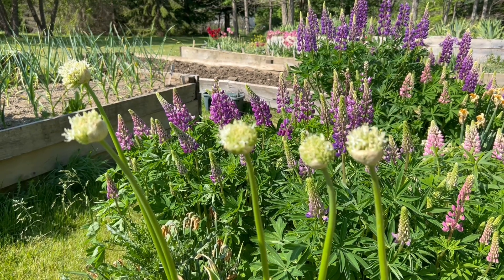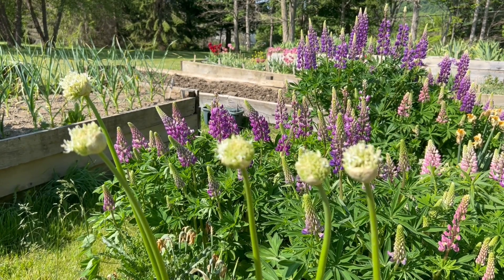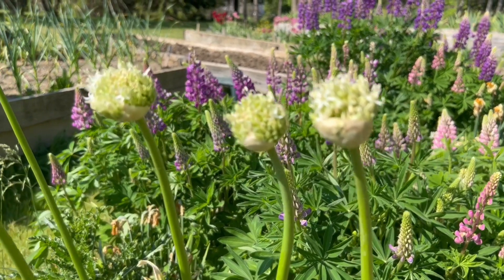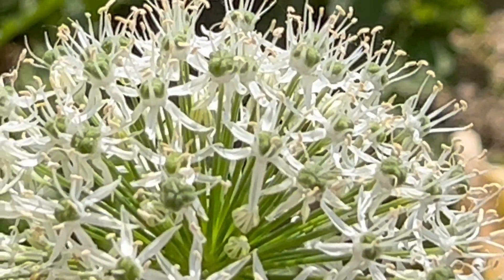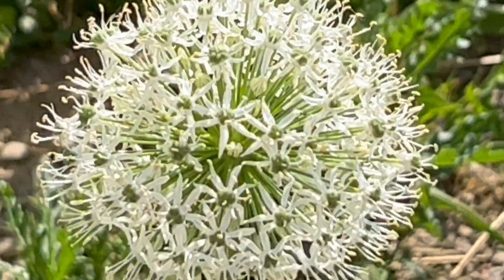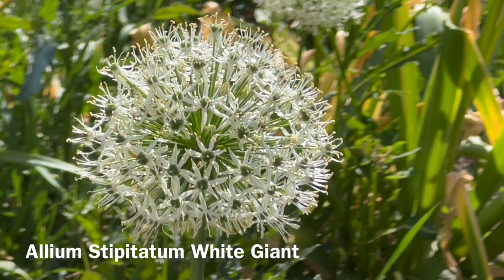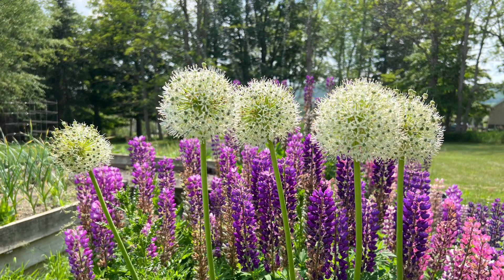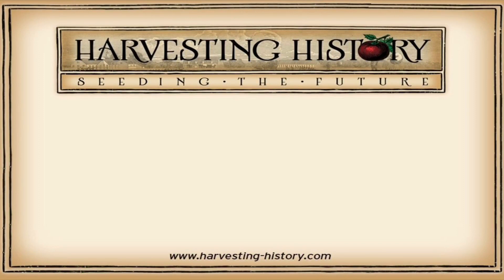Bulbs for Fall Planting: Allium stipitatum White Giant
This video is part of a series of easy to understand and comprehensive videos on Bulbs for Fall Planting narrated by Barb Melera, co-founder of Harvesting History Heirlooms, LLC. It details the history, original habitat and methods for planting Allium stipitatum White Giant, one of the tallest alliums in cultivation.  Excellent for novice and experienced gardeners.